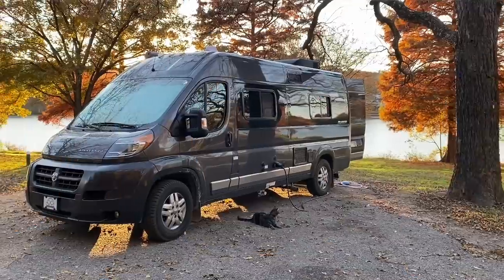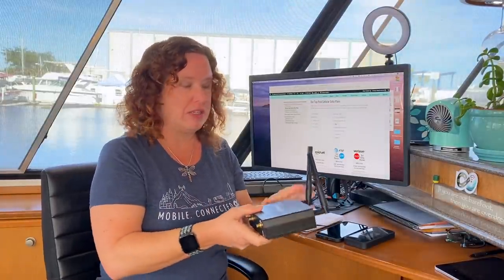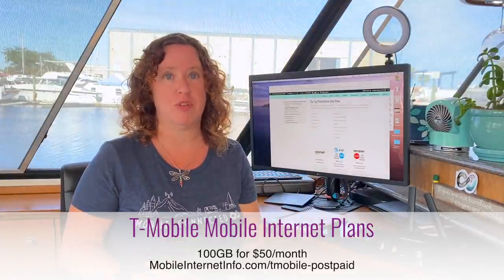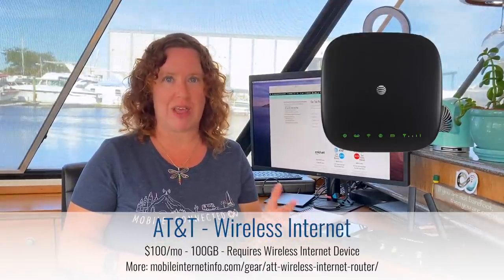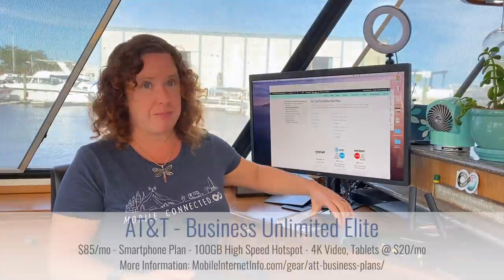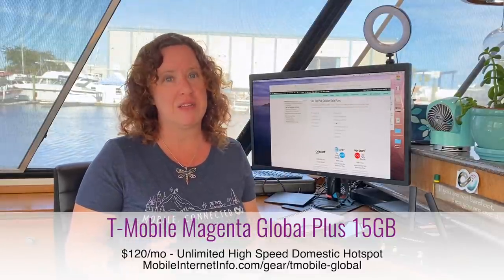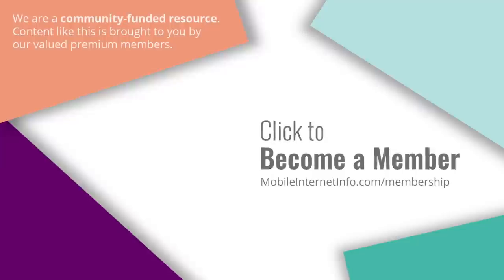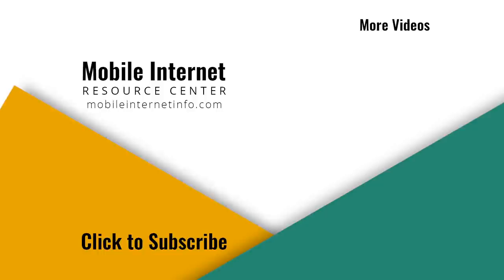BEST Cellular Data Plans for RVers & Boaters - Mobile Internet, Hotspot & Tablets (OLD)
What are the TOP mobile internet data plans for Verizon, AT&T, T-Mobile and Sprint? Plans RVers and boaters can use to keep connected in their travels as a primary internet connection on the road or water?

This is our January 2021 update on the best cellular data plans for hotspots & routers, smartphones and tablets.

RVers and cruisers need high speed data to get laptops, computers, video streaming devices, gaming systems and home automation systems online

We're working remotely, WFH, remote learning, video conferencing on Zoom & Teams, researching our next stop, banking, keeping entertained and staying in touch with friends & family.

We need cellular data plans that can be used as a home or office internet replacement.

0:00 - Intro
2:07 - Hotspot & Router Data Plans
8:47 - Smartphone Data Plans
13:12 - Tablet Data Plans
15:25 - Wrap-Up / Updates / Thank You MIAs